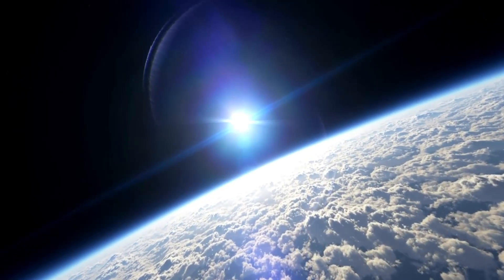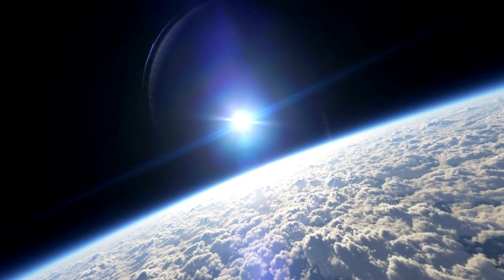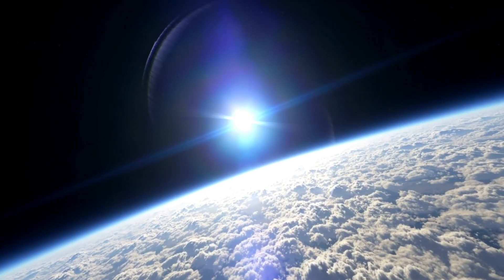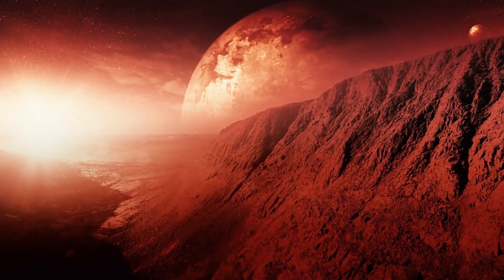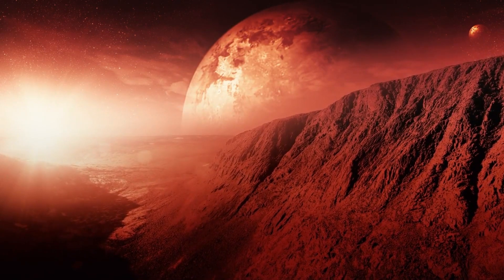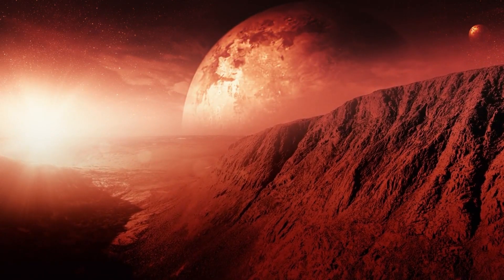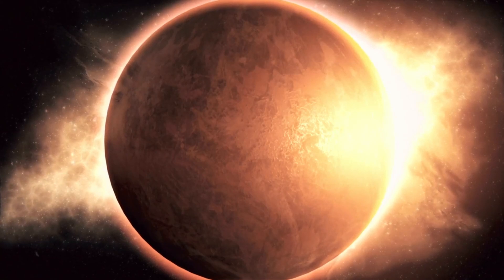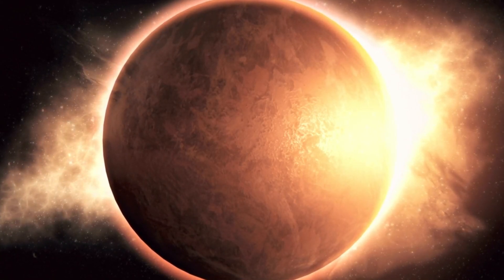Neil deGrasse Tyson: “Pluto HAS JUST COLLIDED WITH NEPTUNE AND SOMETHING TERRIFIC IS HAPPENING!”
🌌🚀 Hold on to your telescopes! Renowned astrophysicist Neil deGrasse Tyson is here with groundbreaking news: Pluto has just collided with Neptune! In this thrilling video, Neil dives into the astonishing event that's shaking up our understanding of the solar system. Witness a cosmic collision like never before as we explore the science, implications, and sheer wonder of this celestial spectacle.

🔍 What to Expect:

In-depth Analysis: Neil deGrasse Tyson explains the physics behind the collision.
Stunning Visuals: CGI simulations and real-time data showcasing the impact.
Expert Insights: Learn how this event might reshape our knowledge of planetary science.
📅 Don’t miss out—this is one cosmic event that’s out of this world!